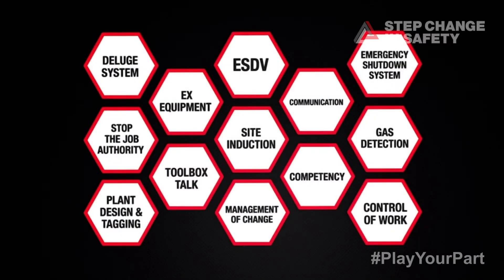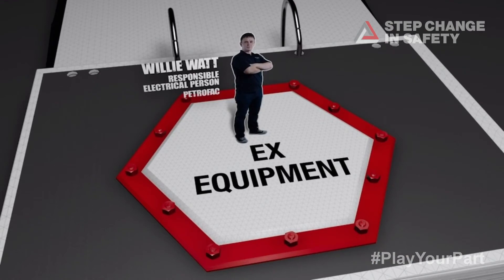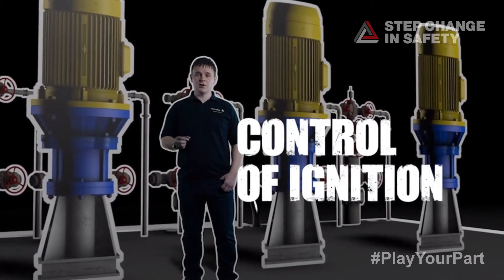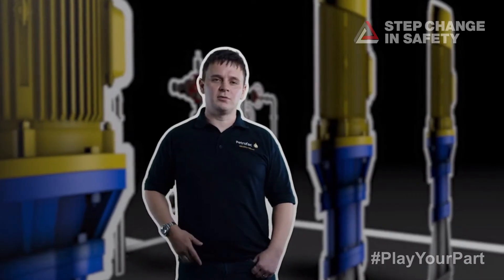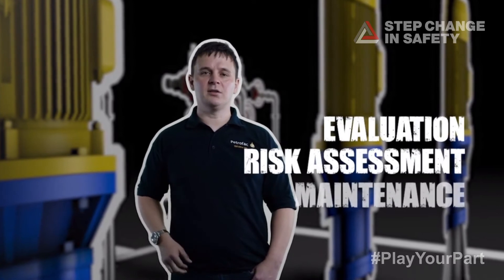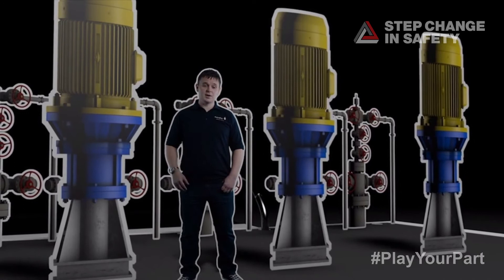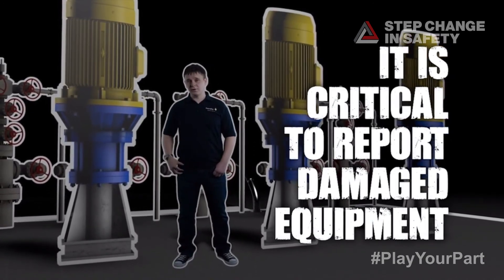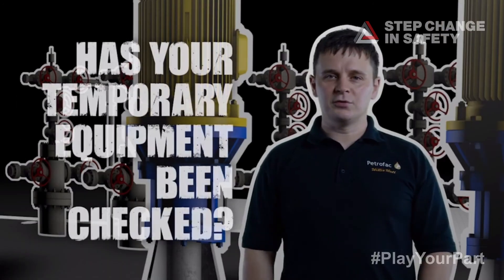Own your barrier - Ex Equipment